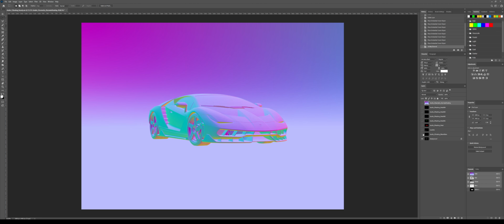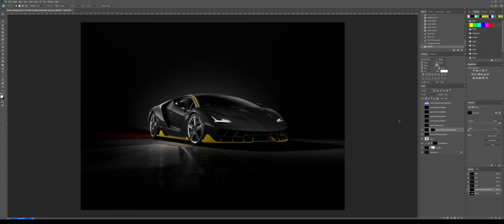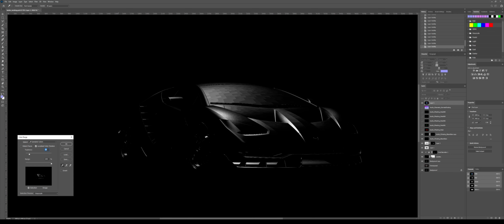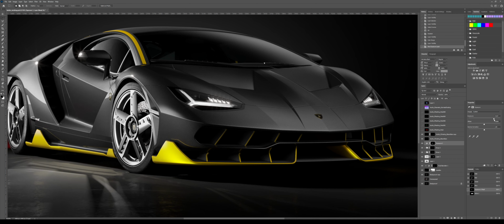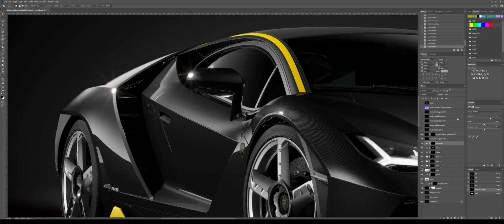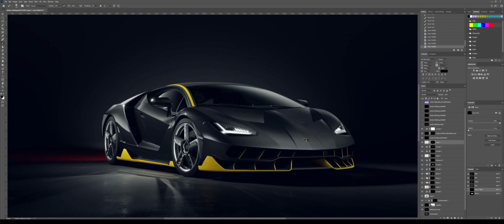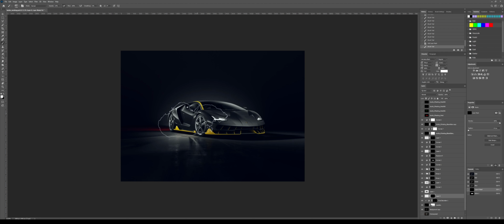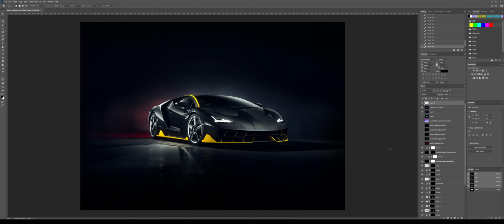PG2CGI - 14 - Retouching Lamborghini Render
This stage shows my personal process of retouching a CGI render using all the render elements we created.